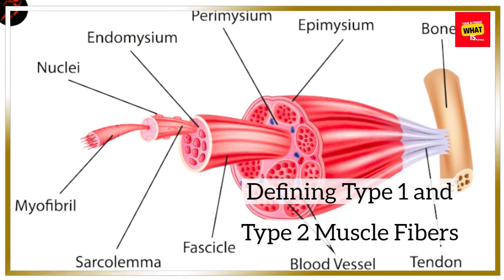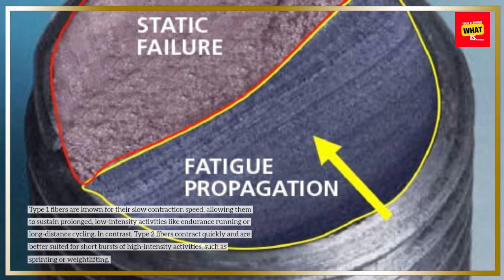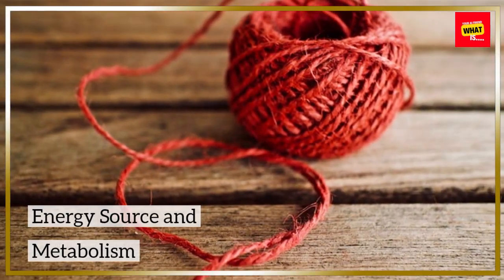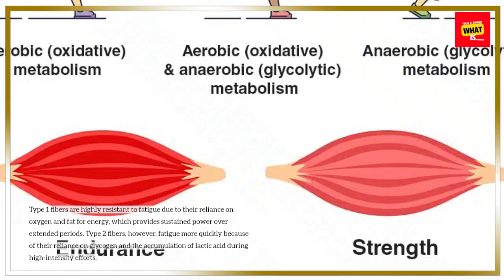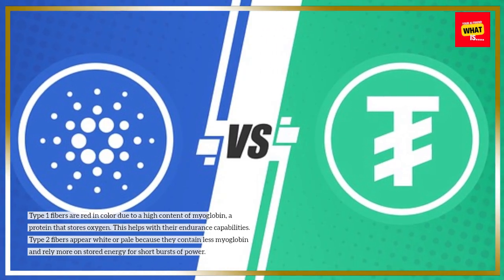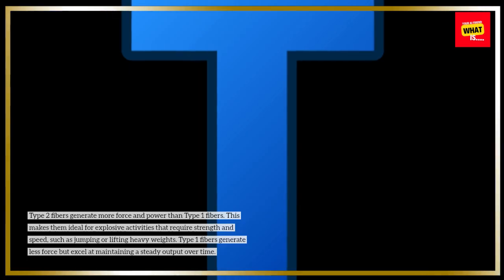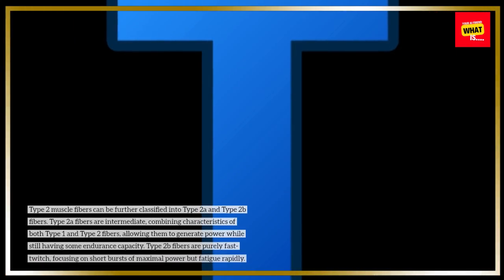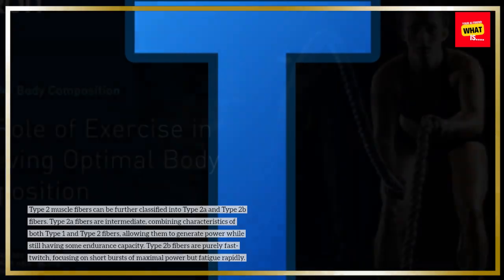What is the difference between type 1 and type 2 muscle fibers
Learn the key differences between type 1 and type 2 muscle fibers, their functions, and how they influence athletic performance. Perfect for fitness enthusiasts and athletes!